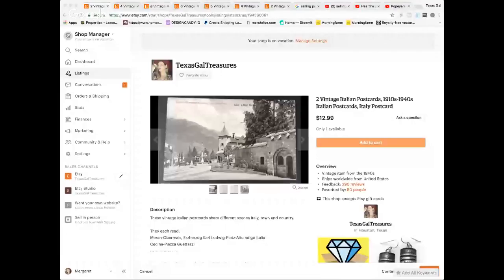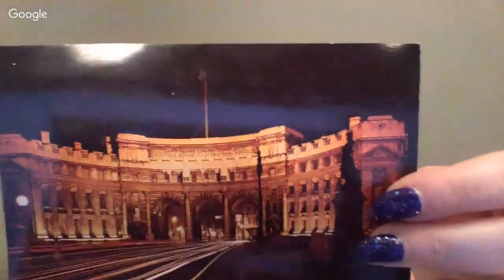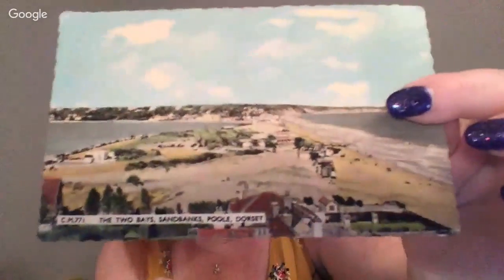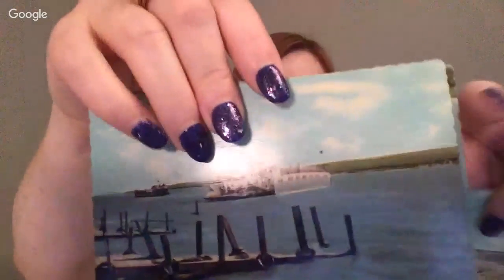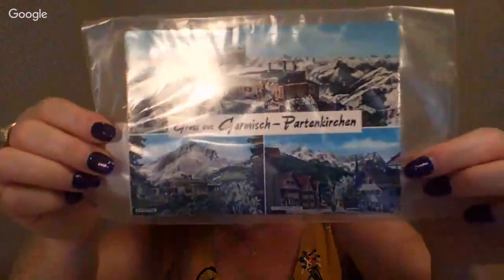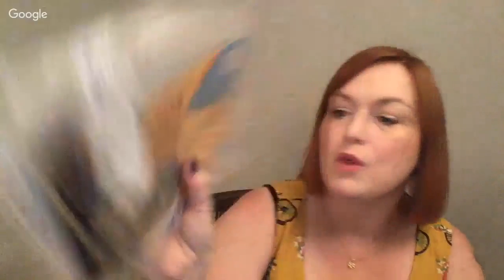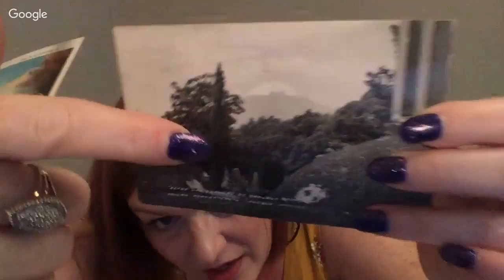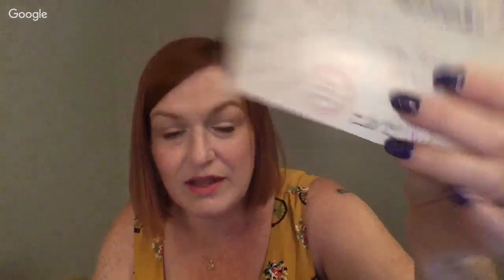Selling Postcards on Ebay 2018 - Sell Vintage Postcards on Etsy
Want to Sell to people buying postcards on Ebay? Selling Postcards on Ebay - Sell Vintage Postcards on Etsy  Make Money Selling Postcards

Amazon Influencer-

Amazon Lists---

*Mailbox*
Friendswood, TX
77549